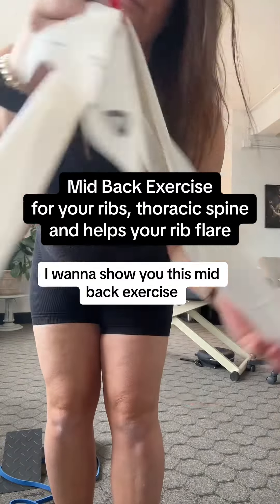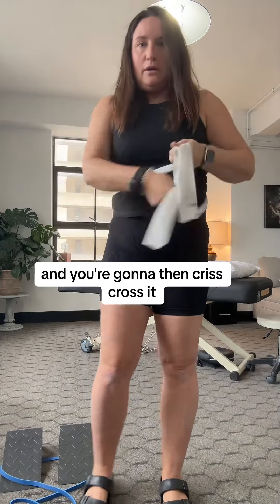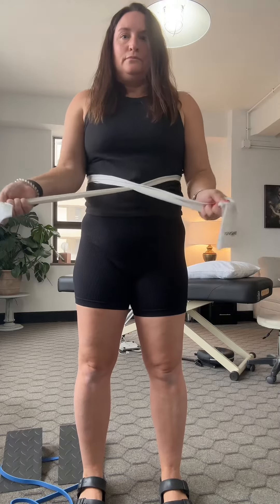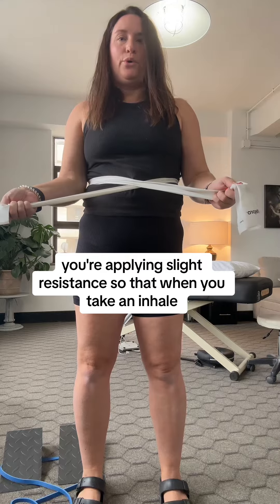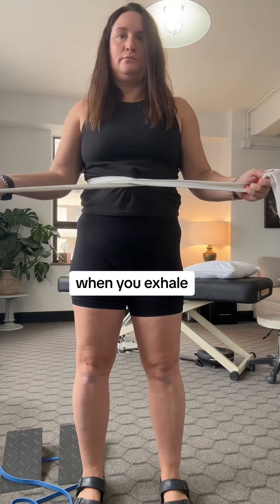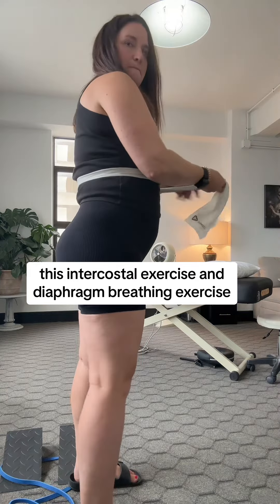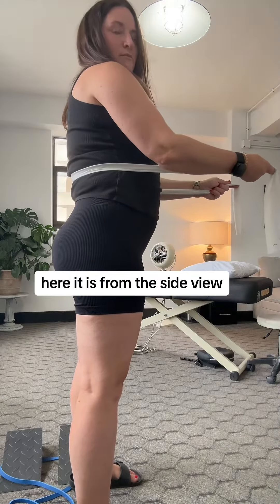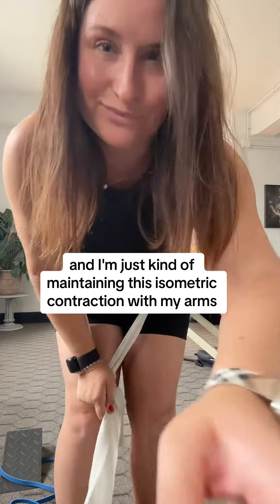Mid back exericse for rib dysfunction and rib flare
Mid back exericse for rib dysfunction and rib flare. This is important for treatment of thoracic pain, hypermobility, postpartum women and diastasis recti.